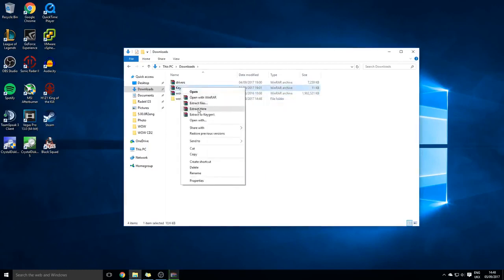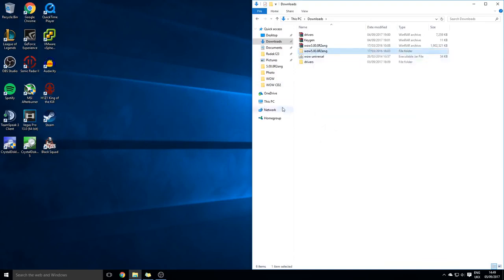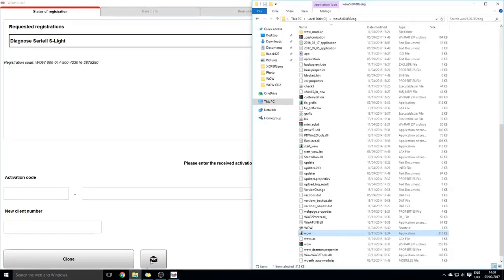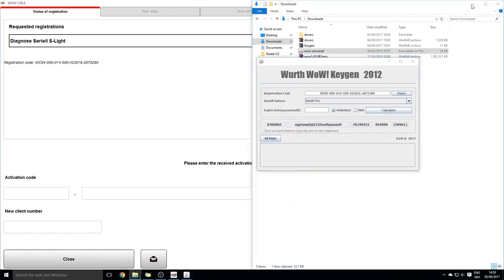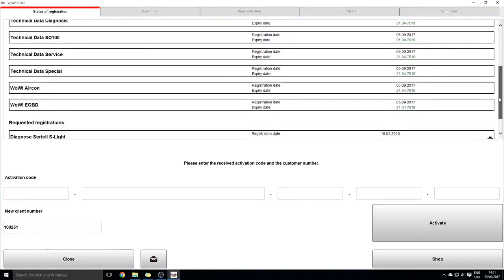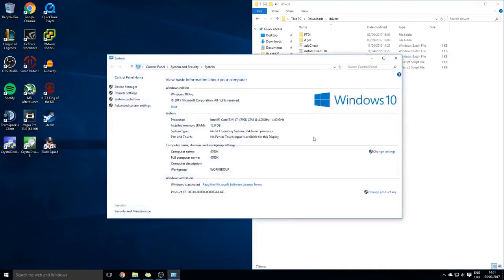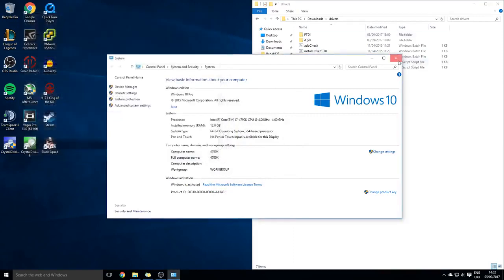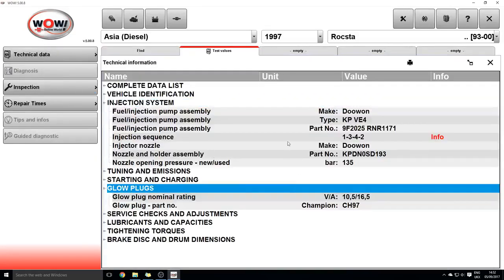How to install WoW Snooper 5.00.8 or 5.00.12 with Keygen? ----DS150E.COM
For WOW 5.00.8 version support Language: Italy, English, Czech, Dutch, Hungary, German, Spanish, Turkish, Portuguese, Serbian, Polish, French, Russian.

For WOW 5.00.12 version support Language: English, French